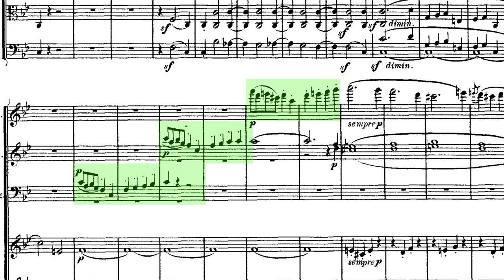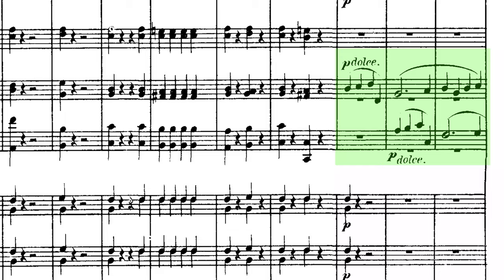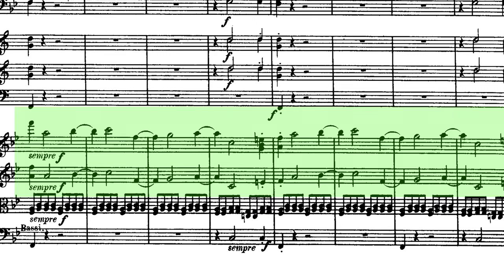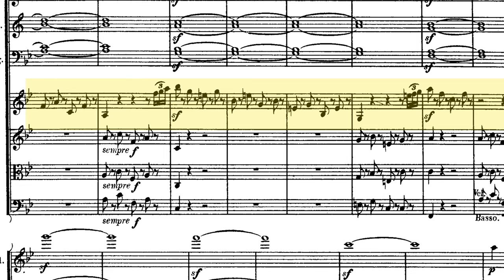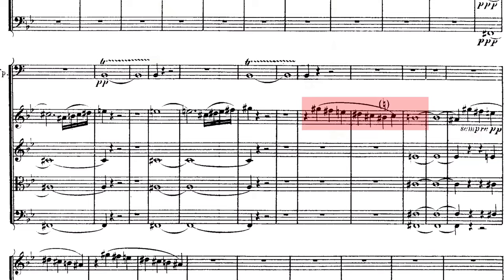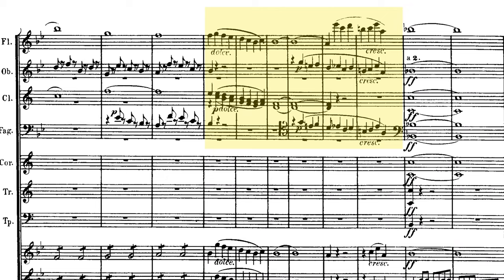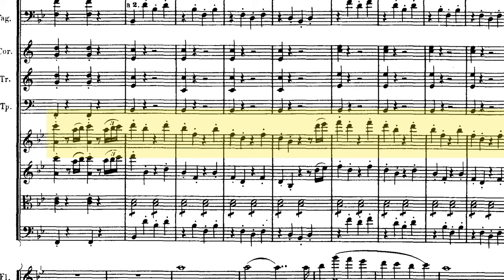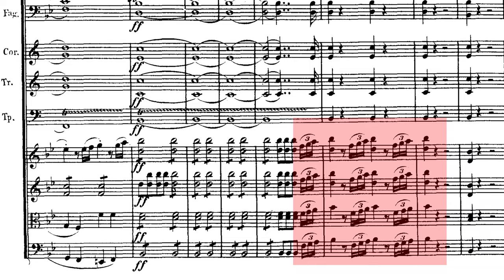Conducting Beethoven 4 mov. 1 [analysis]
"A slender Greek maiden between two Nordic giants": this is how Schumann defined Beethoven's 4th symphony. It's a piece full of surprises and joie de vivre; while it goes back to a more traditional form, compared to Beethoven's previous symphony, it keeps the melodic invention and the rhythmic element, so typical of Beethoven's writing.

Written in 1806, it was premiered in 1807 in Vienna conducted by the composer himself. Despite it being considered a "minor" symphony - due to the 2 giants it sits in between - Beethoven's 4 is wonderfully written and full of those contrasts we've seen, for example, in his second symphony.

You can jump through different sections here:

0:00 Conducting Pills ep.24
0:45 Introduction
1:57 Structure
2:15 Adagio
4:06 Allegro vivace: first theme
4:57 Technical tip
5:27 A contrasting idea inside the first theme
6:38 Second theme
7:22 Third theme
7:58 Development
10:24 Recapitulation and coda
11:42 Conclusion

✅ Become a member and get access to all bonus episodes, live streams, and many other perks